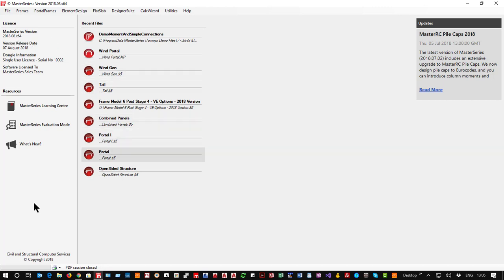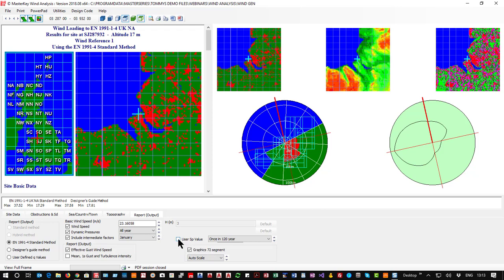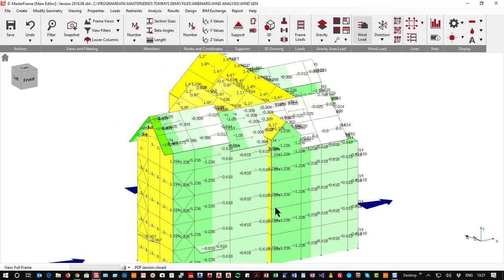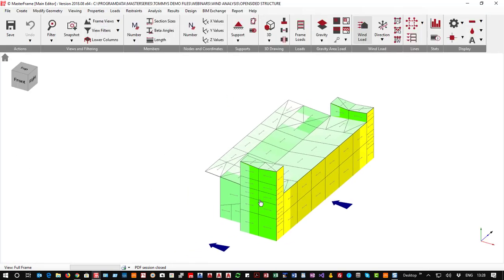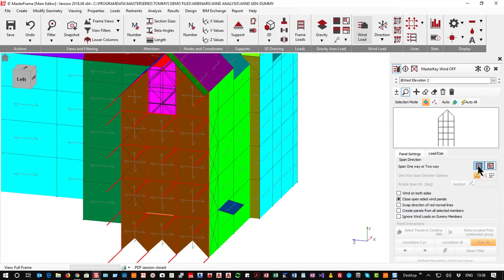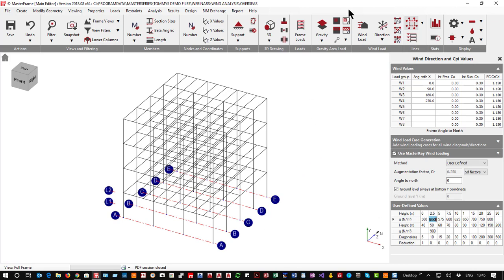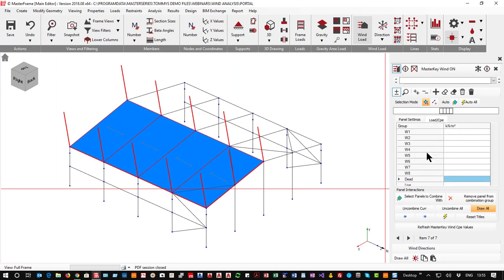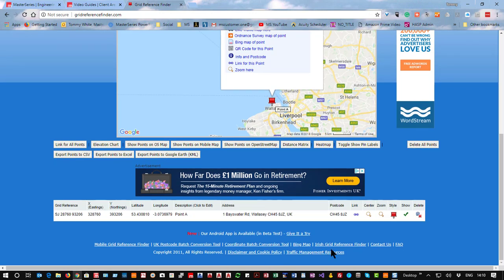How To Calculate Wind Loading on Building Structures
MasterSeries 2018 Wind Analysis Webinar - Rapid Application of Wind Loading on Structures